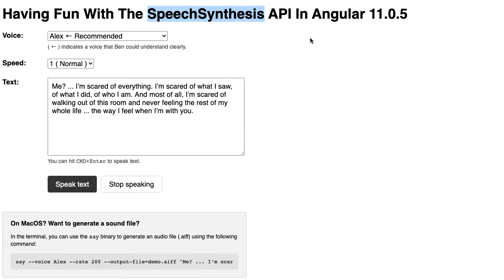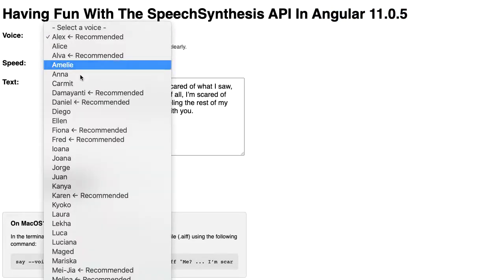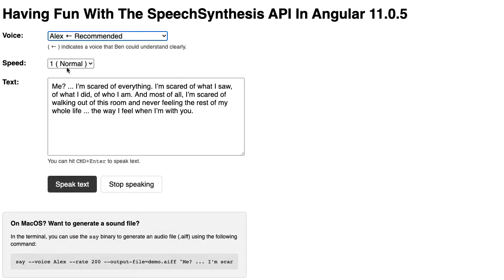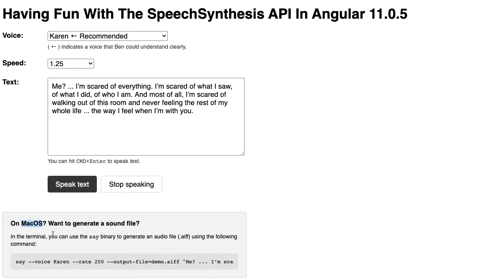Having Fun With The SpeechSynthesis API In Angular 11.0.5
Ben Nadel has some fun exploring the SpeechSynthesis API in Angular 11.0.5 that allows him to generate sound based on a selected voice and a piece of arbitrary text.